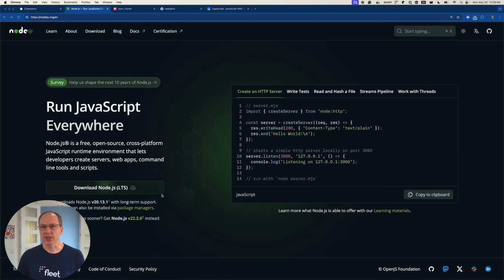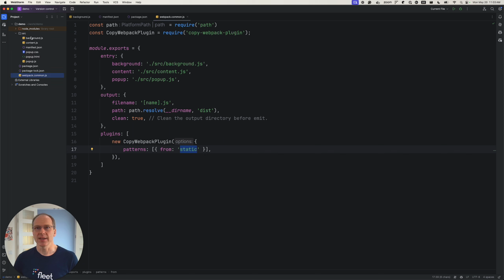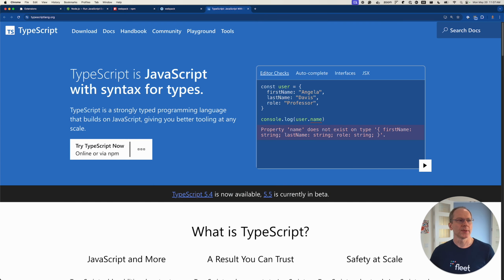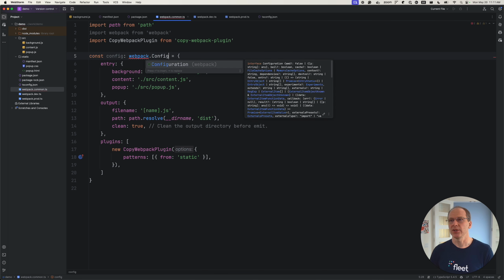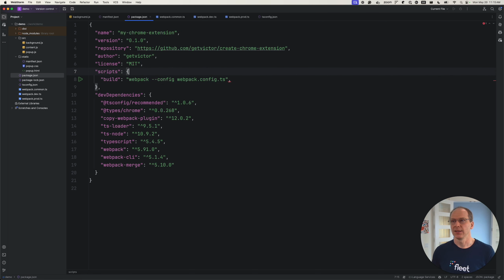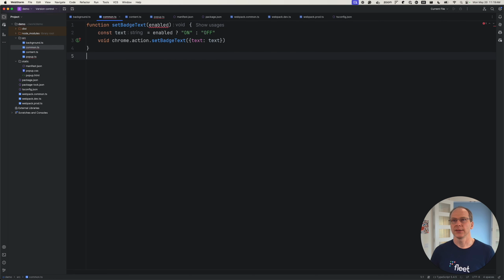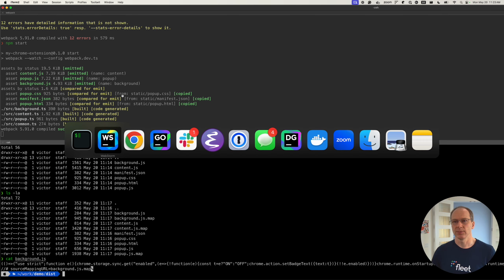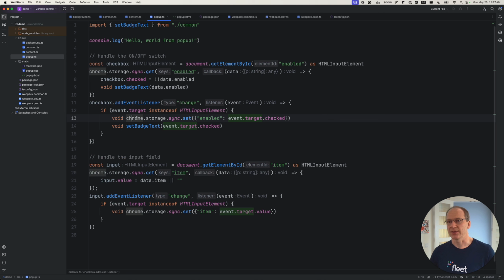Add webpack and TypeScript to a Chrome extension (2024)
Expand a basic Chrome extension with webpack and TypeScript development tooling